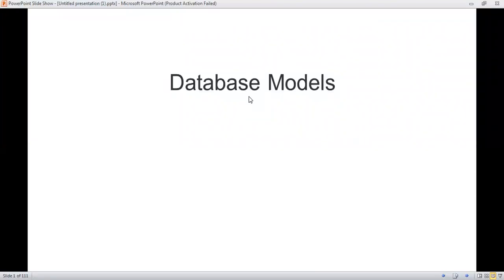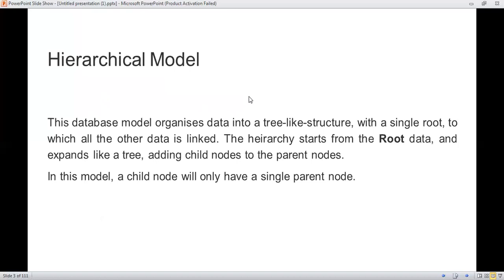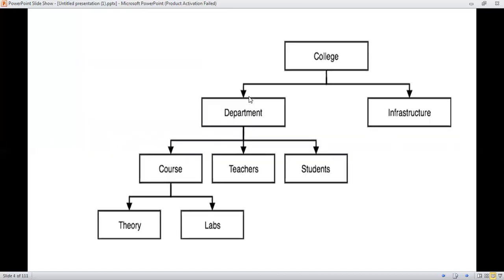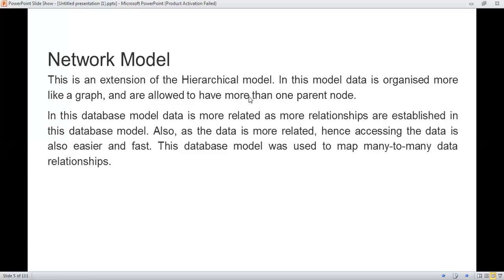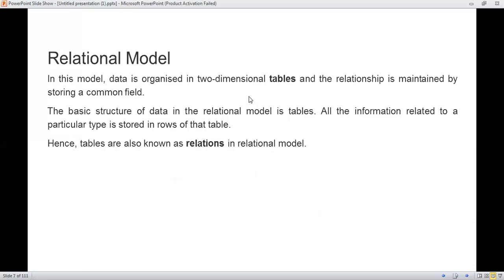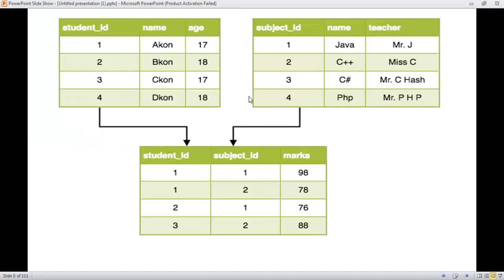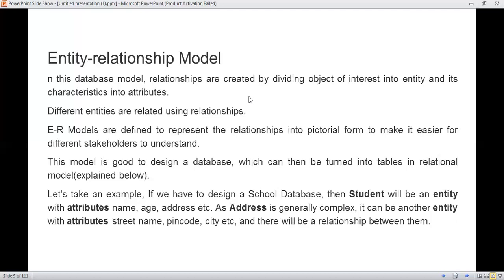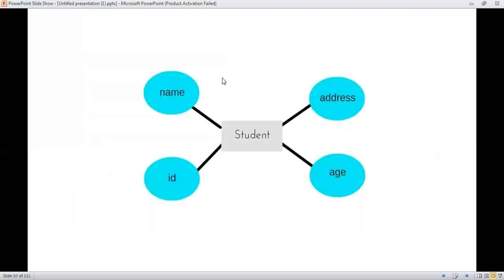Computer TE DBMS Unit1 DATAMODEL